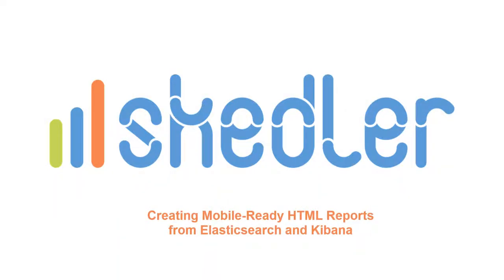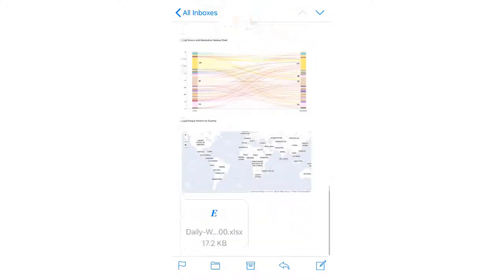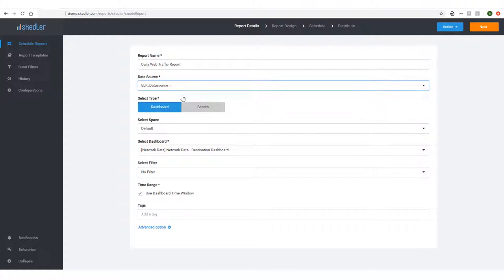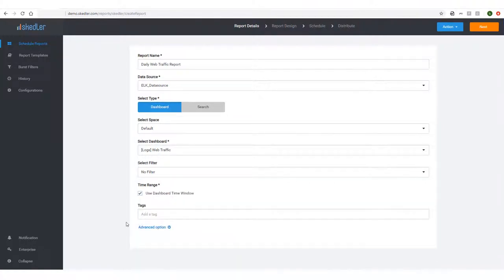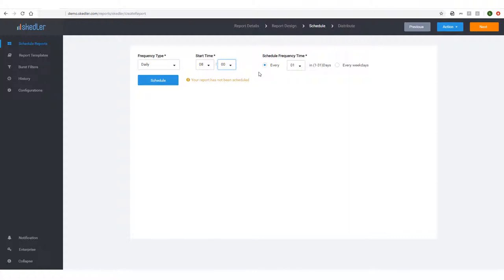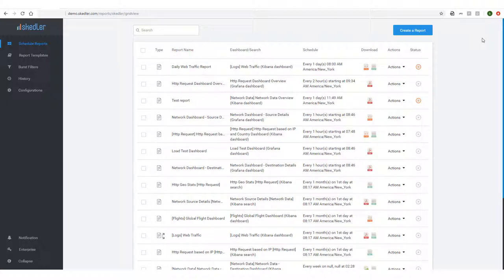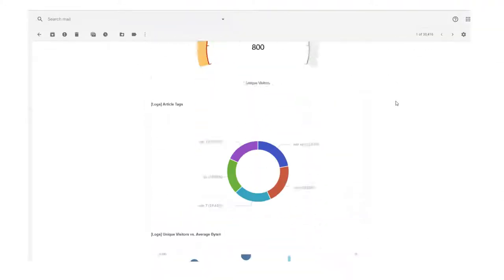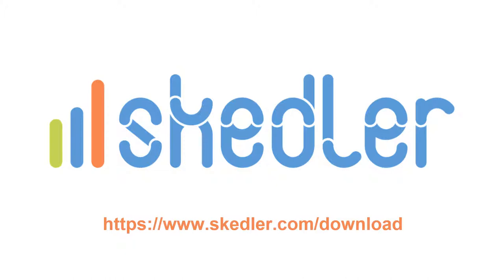How to schedule and generate HTML reports from Elasticsearch v7.0 and Kibana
In this tutorial, I’ll demonstrate how to create Mobile-ready HTML reports from Skedler can help you save time and visualize data from your Elastic Stack v7.x applications more quickly, directly from an email client, tablet, or other devices. Our reports eliminate bulky PDF attachments, and you won’t need to go through the cumbersome login into your Kibana dashboards.

and automate the delivery of data that matters to Customers, Security Analyst, and Stakeholders.